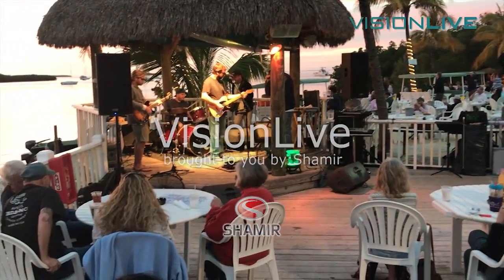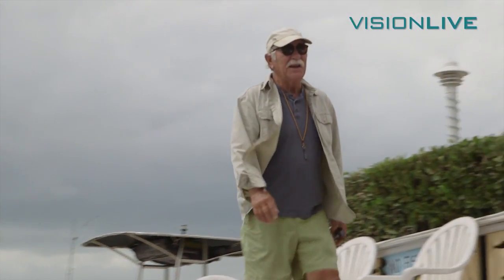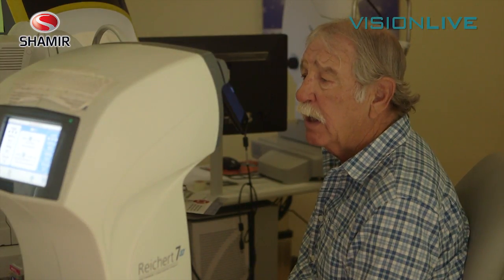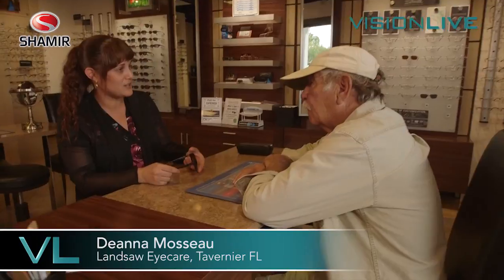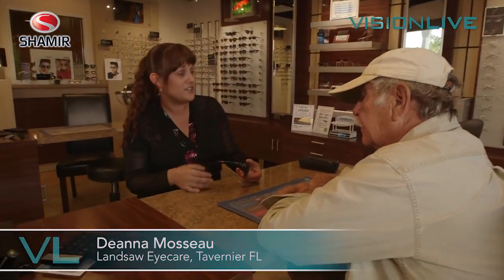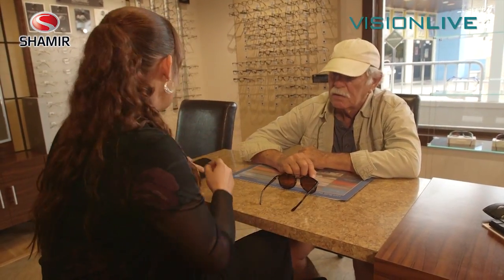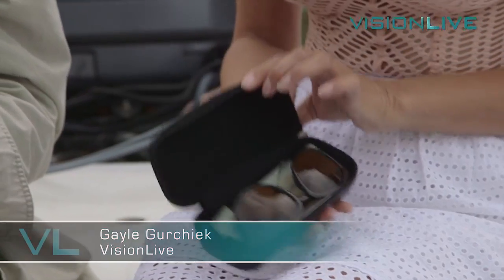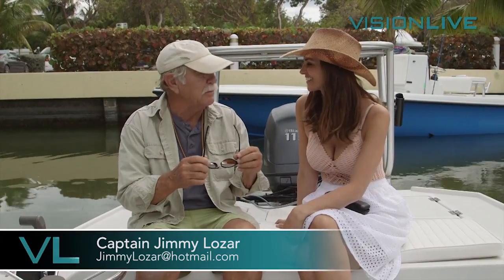VisionLive: Jimmy Rocks Progressives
The Legend of Jimmy Lozar part 2:  VisionLive follows up with a Florida Keys fly fishing guide as he gets his custom progressive lenses for optical excellence in the back country.